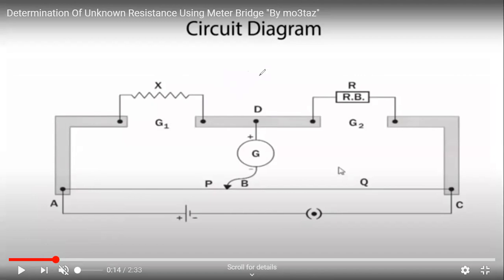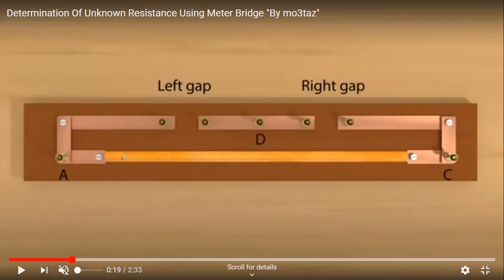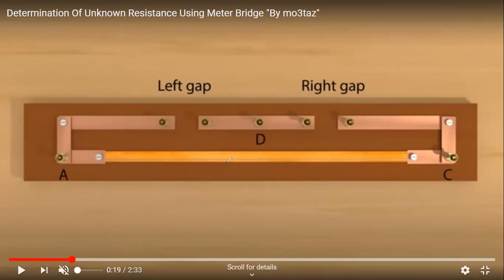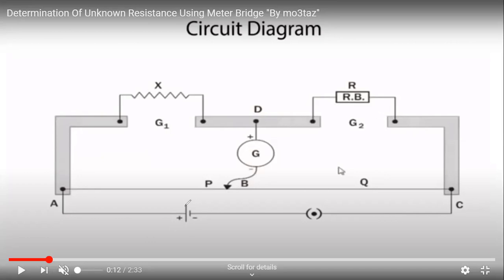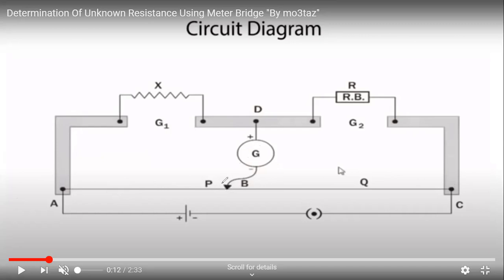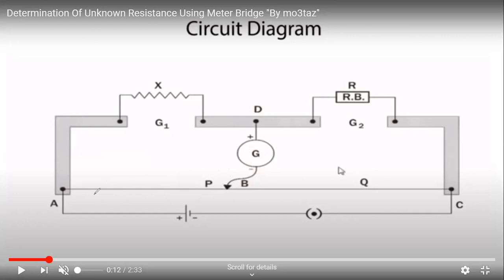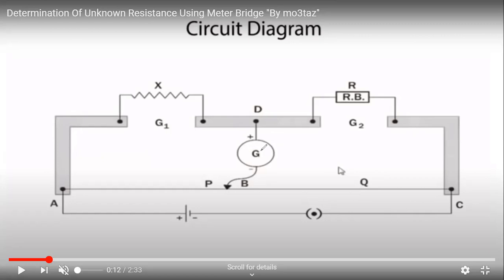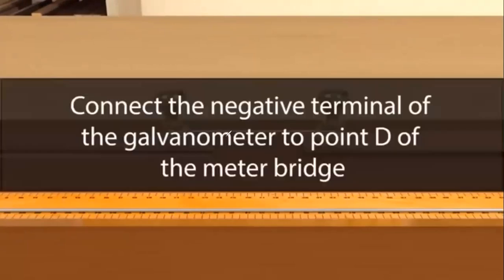METER BRIDGE EXPERIMENT|Construction|Working|Viva voce